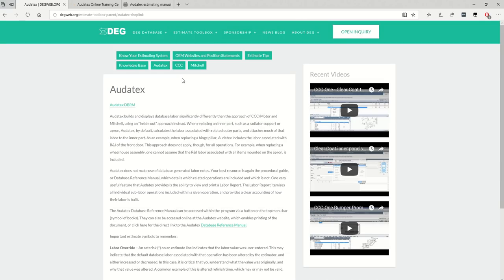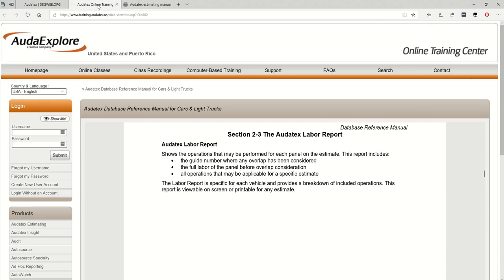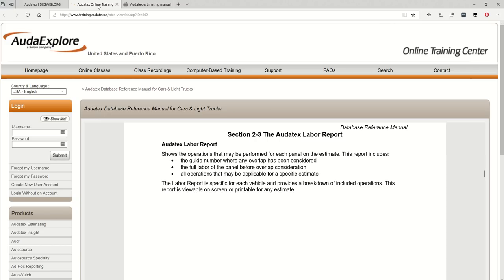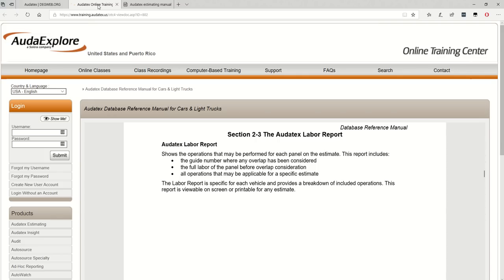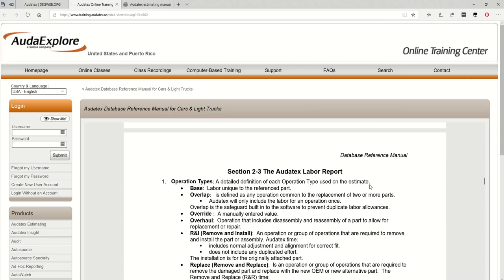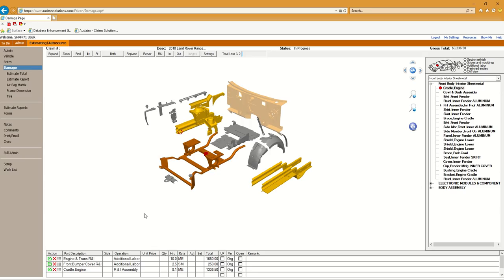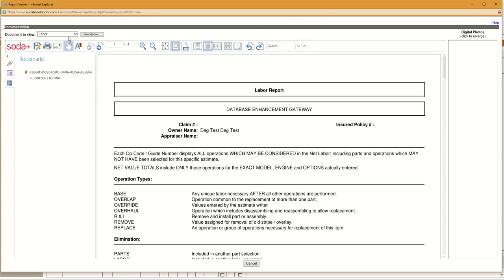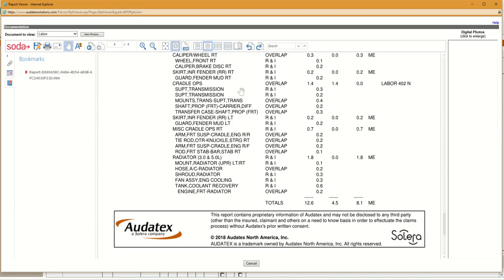Labor Report Audatex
Understanding and using the Audatex Labor Report